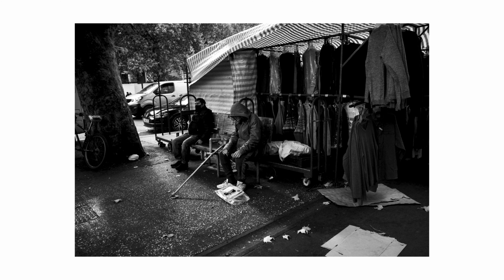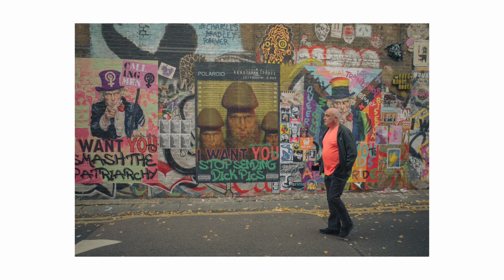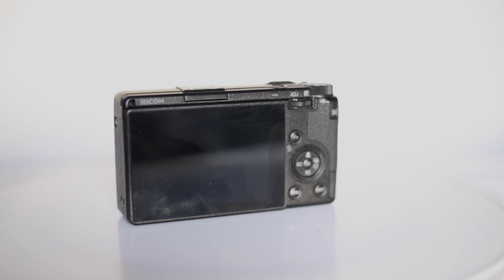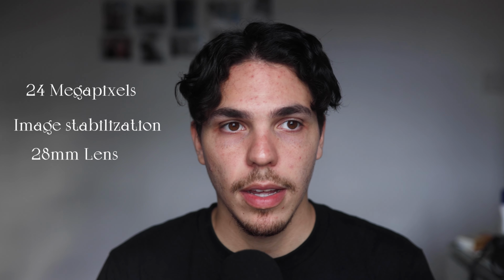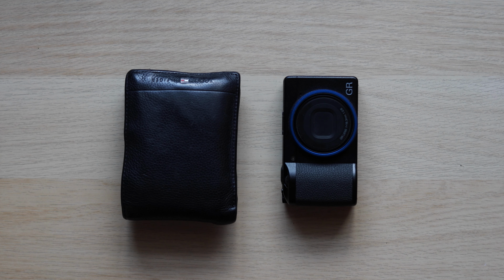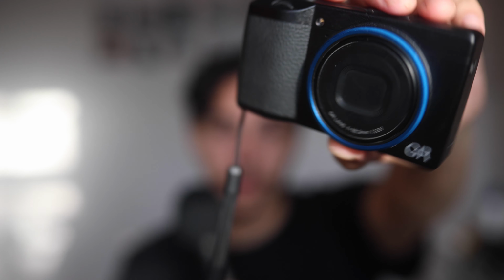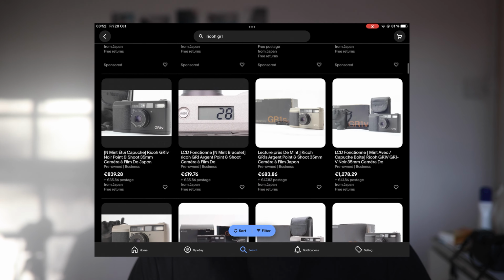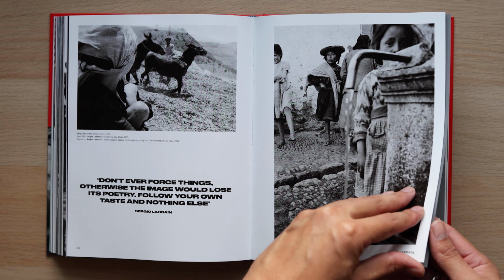My Ricoh GRIII Review after 1 year (Street photography POV)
My review of the Ricoh after owning it for more than 1 year. Some street photography around London.

Many thanks to @fluffyychloe  for filming.

Dr Zaius music from the Simpsons, non profit use and video.